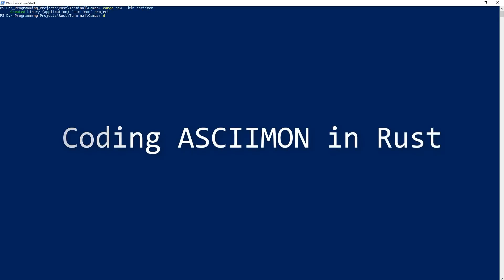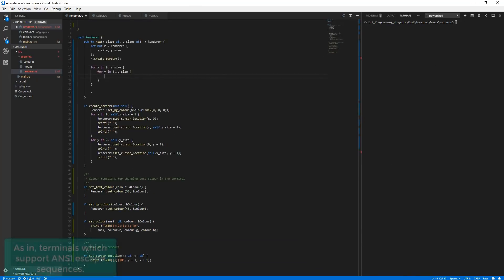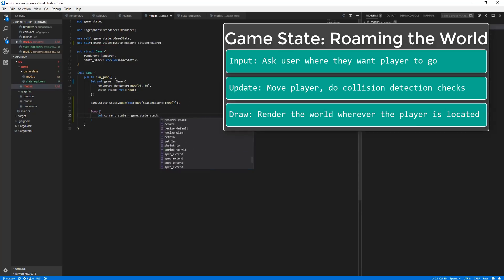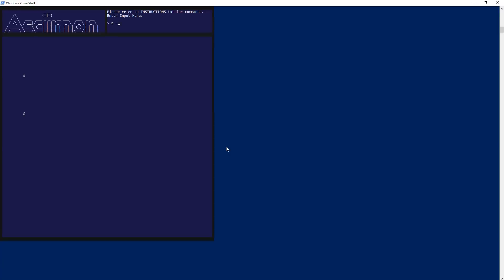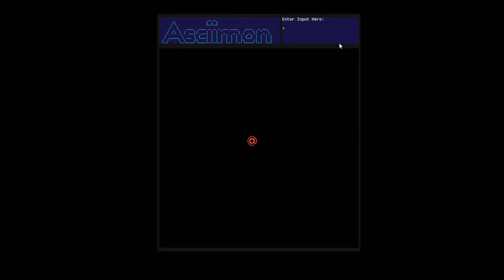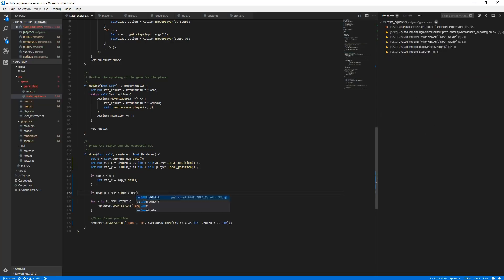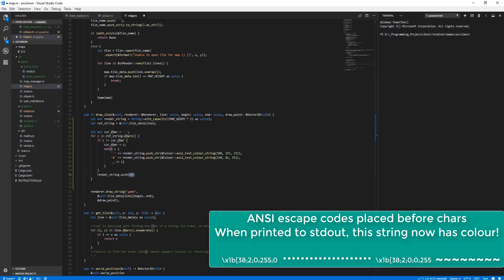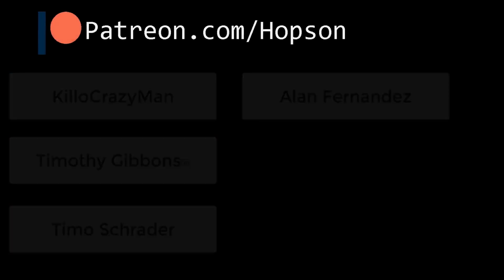Coding ASCIIMON in Rust (ASCII Pokemon) - Episode 1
This is my first project using Rust, so I am entirely sure if the code is going to be good not, but here we go.

In his (potential) series, I will be creating "ASIIMON" using Rust.

Asciimon is a combination of the words "ASCII" and "POKEMON", just meaning a game inspired by Pokemon as a text-based game, rather than graphical based.

Furthurmore, I also have got hold of a much better video editor and screen recorder! Camtasia was on Humble Bundle for a fair $20, so I decided to buy it to give it a go, and I am loving it :)

No download link get, game is very much unfinished.

RESOURCES:
Information about ASCII:

Donkey Kong - Stickerbrush Symphony
Pokemon DP - Route 209
Pokemon DP - Route 216
Pokemon HGSS - National Park
Pokemon HGSS - Lake of Rage